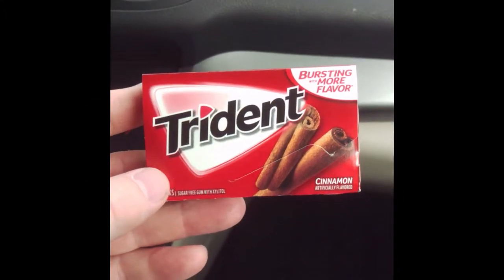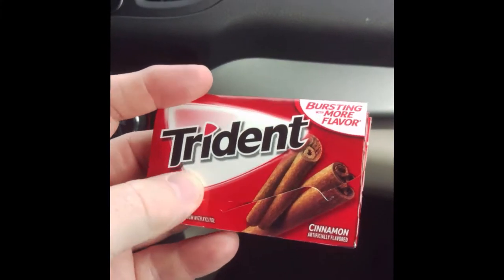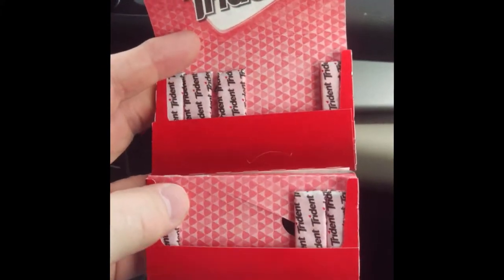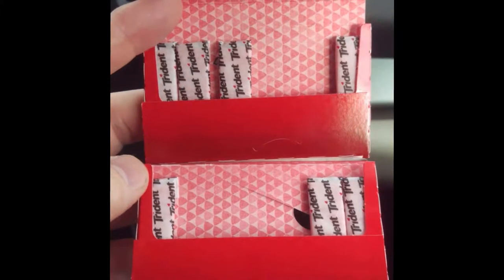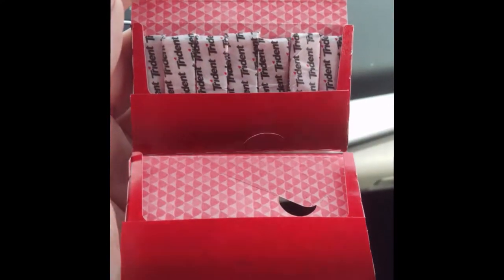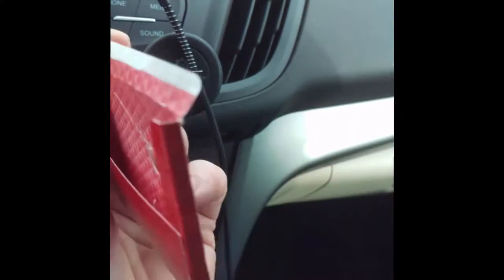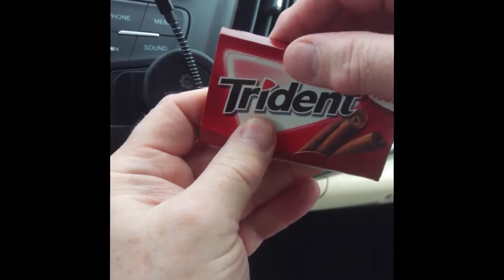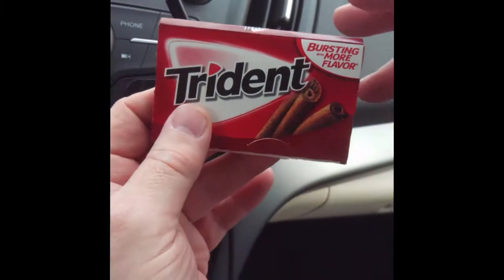20171022 a gum package tutorial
A very short video in which I provide a little info on Chewing Gum Packaging, specifically, Trident.

Would you like daily, useful news and information condensed down without a lot of BS?
It costs nothing. If you find it useless then you can always unsubscribe. But, I think it's worth it. Give it a shot.

If you don't use Signal as your default messaging application on your phone get it, and use it. Your communications providers have no business knowing what you talk about.

  Even before these weird, liberal, cancel-culture times you've needed secure file storage. I suggest using Sync. It is end-to-end, zero-knowledge (only you have your encryption/decryption keys) cloud-based file storage and synchronization application.
Securely sync across your devices, along with cloud storage.
Hey, if you don't like it, you're not out anything. Take it for a test drive. Let me know what you think.